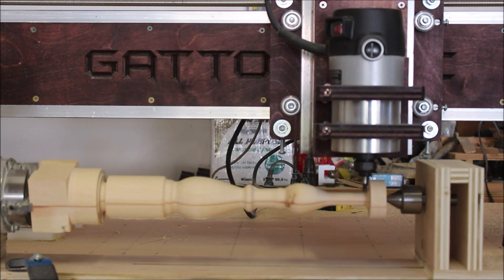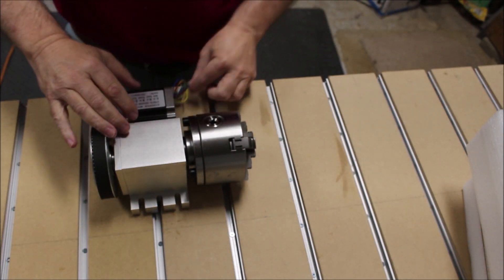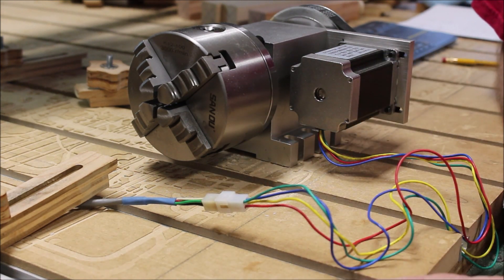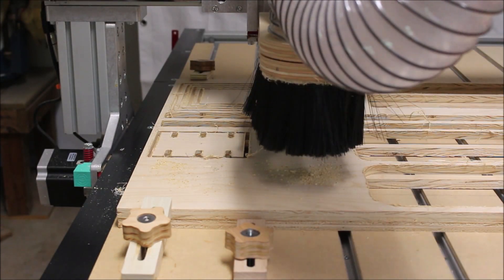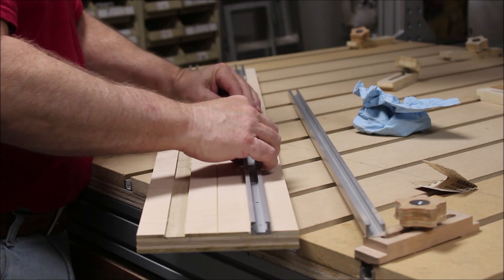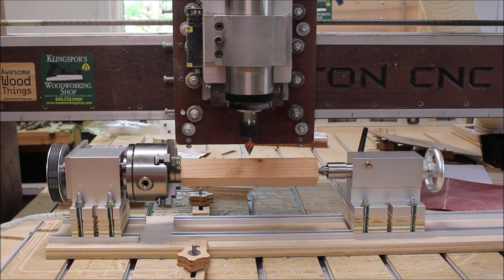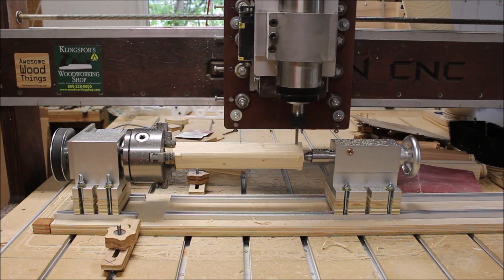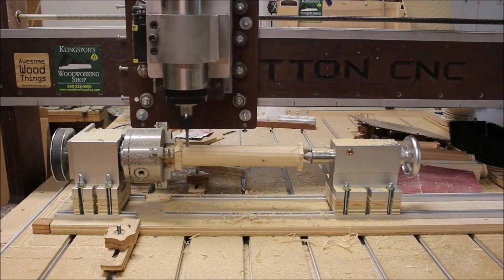Rotary Axis Upgrade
I decided it was time to upgrade my rotary axis for my Gatton CNC.  If you have any questions or comments be sure and leave them below.
↓↓↓↓Click here to show more below ↓↓↓↓

CNC Rotary Axis

Orange Aluminum Tee Track

22mm Steel Box End Wrench for Spindle
30mm Wrench for ER20 Collet Nut
OxLaser Engraver
15mm x 30mm Drag Chain Carrier
RM2ZZ 3/8" V-Groove Bearings
5 Position Covered Screw Terminal Block
12 Position Fork Terminal Strips
12 Position Covered Screw Terminal Block
AC110V to DC 5V 7A 35W Switching Power Supply
500' 18AWG 18/2 Cable Wire
10 pair Aviation Wire Connectors